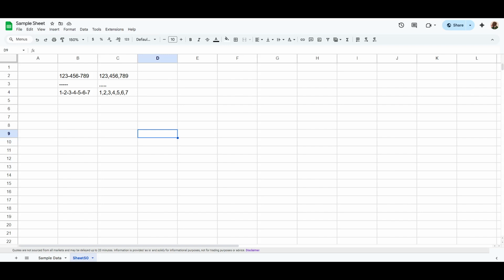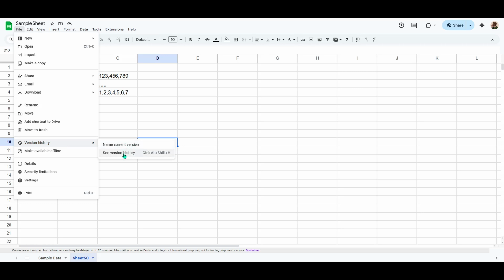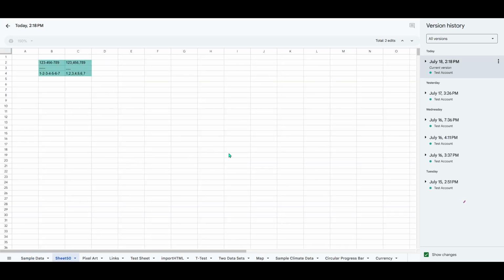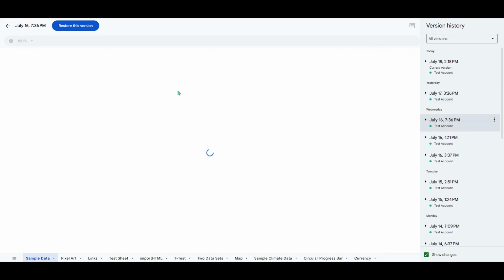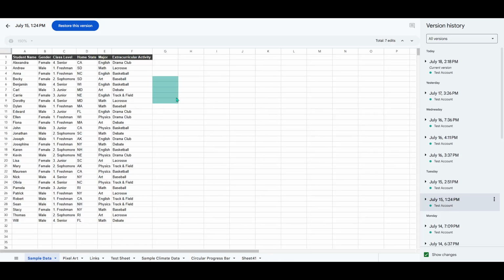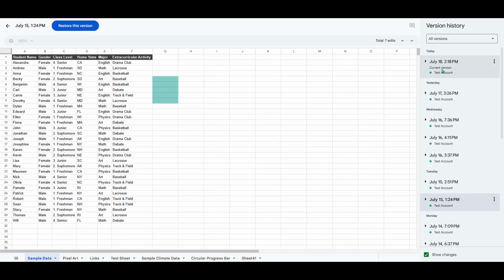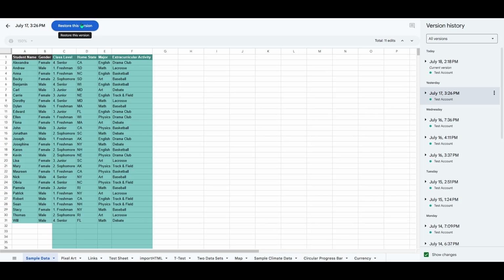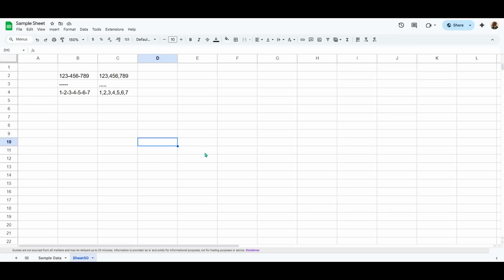Google Sheets: How to Show Edit History (Track Cell Changes & Versions)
In this video, I’ll show you how to view the edit history in Google Sheets—either for individual cells or the entire document. Perfect for tracking changes, reverting edits, and collaborating with confidence.